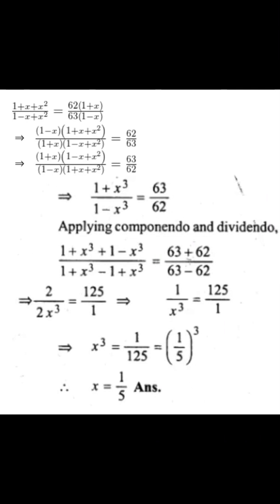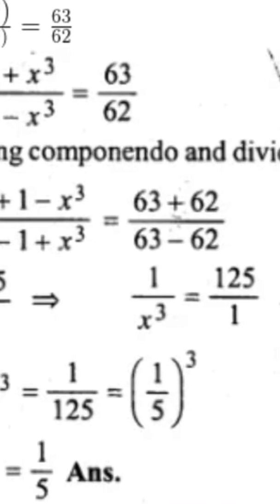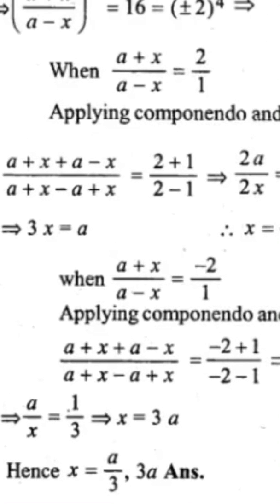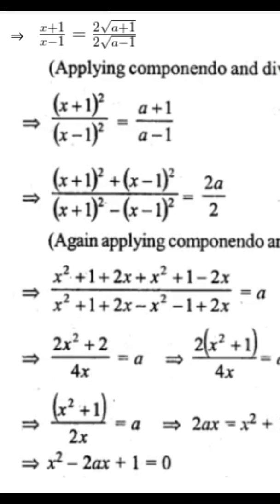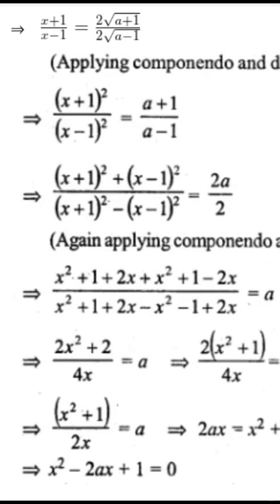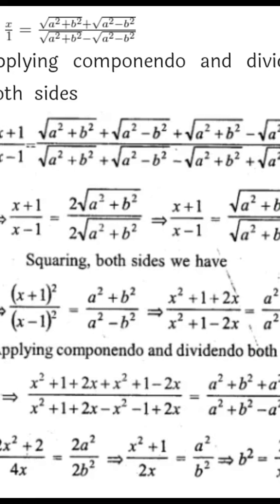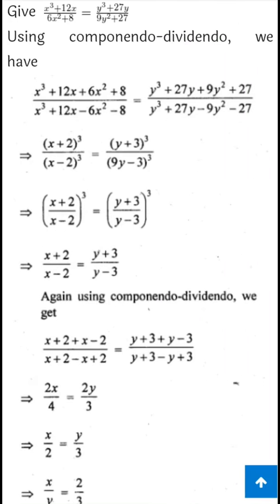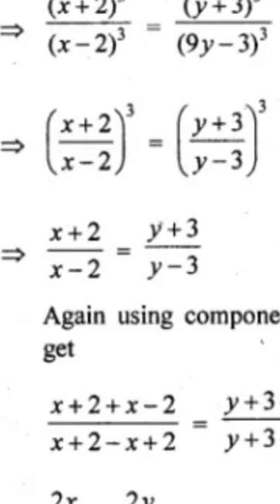Jyoti Class 10 maths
Ex -7.3 ratio and proportion